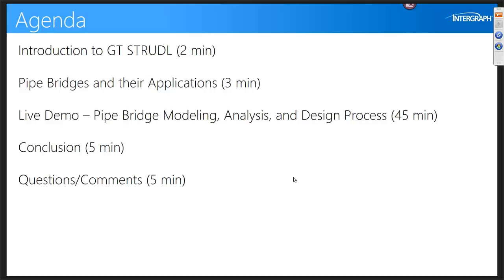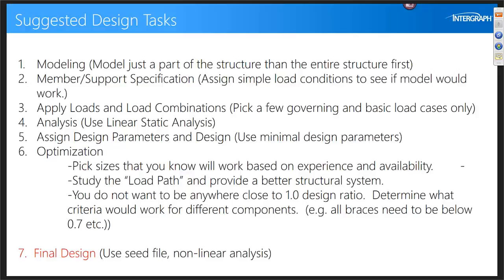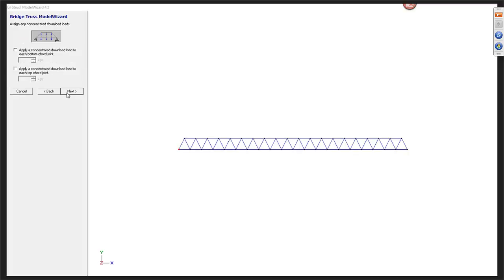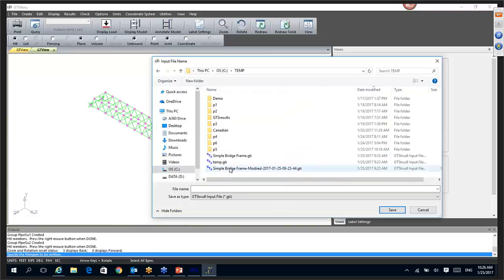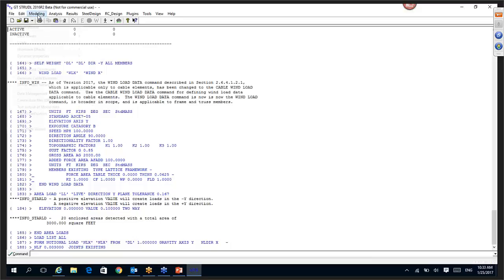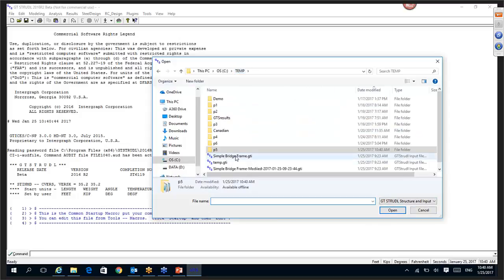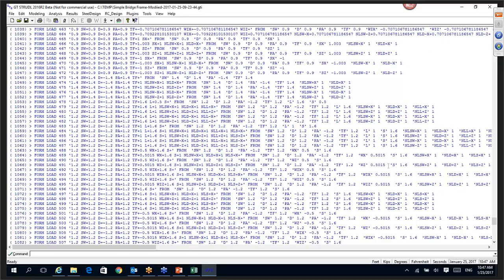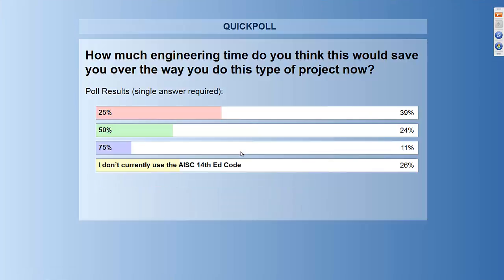Webinar GTSTRUDL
Intergraph GTSTRUDL 2016